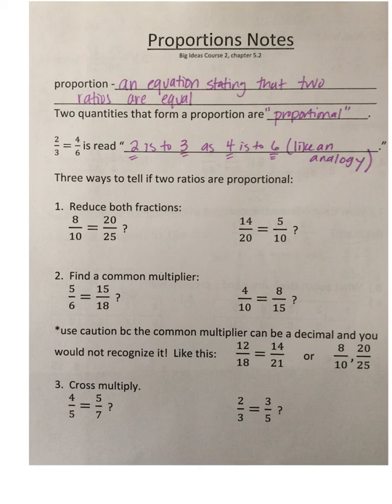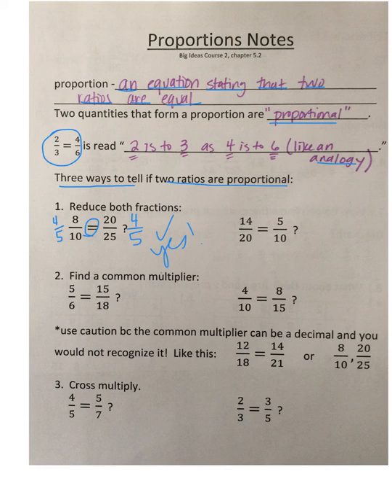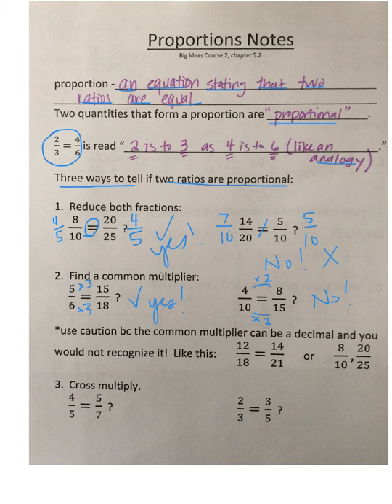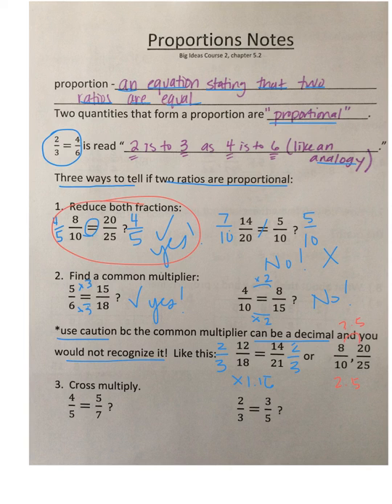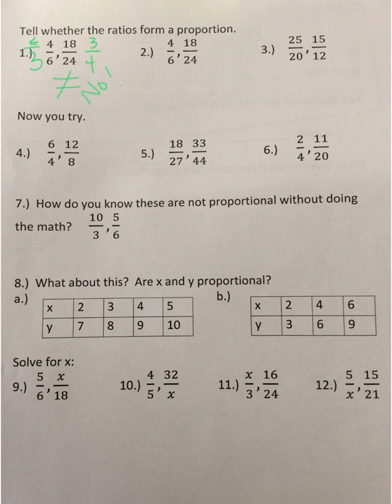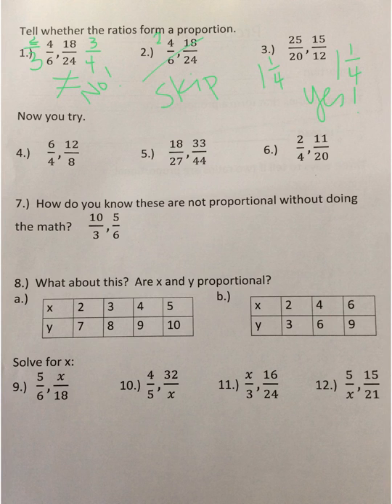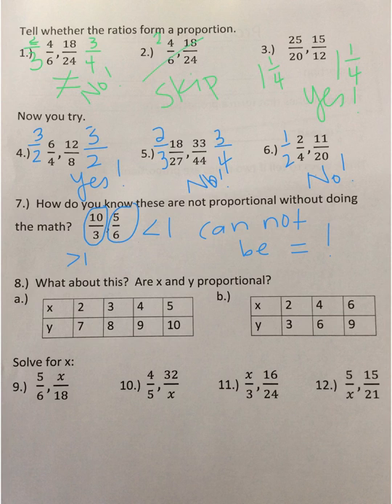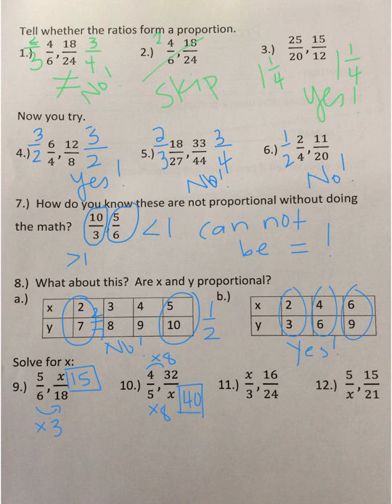proportions video bridges